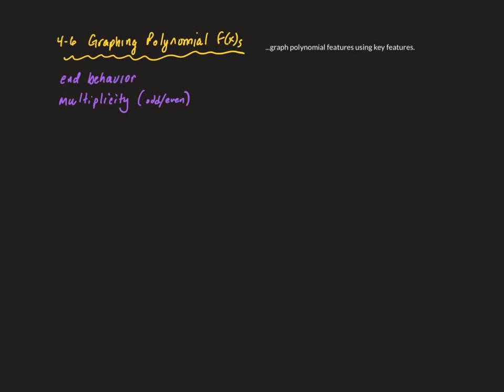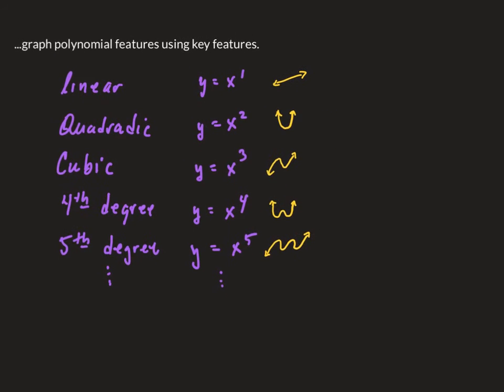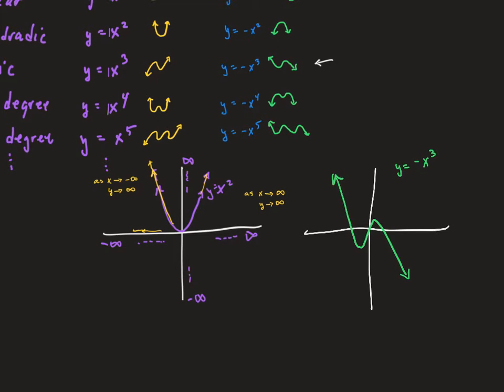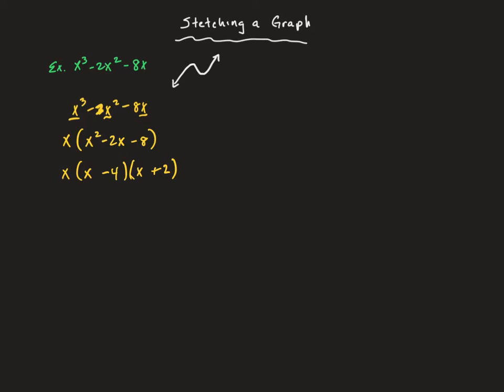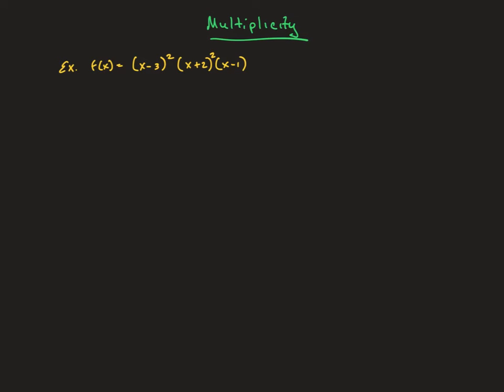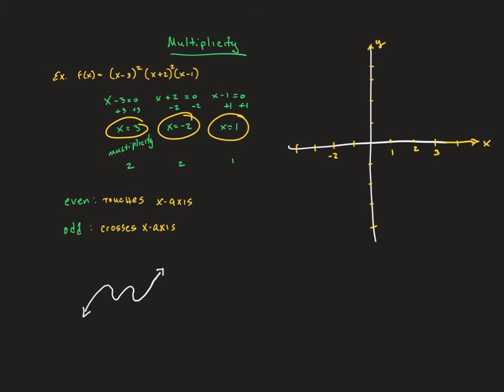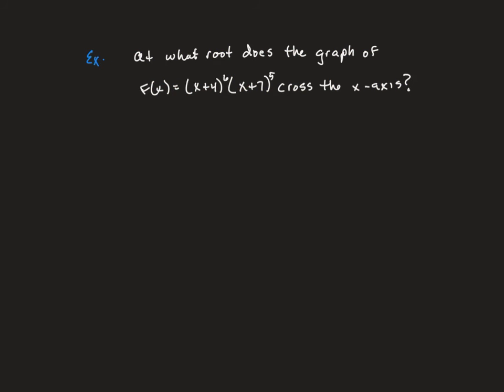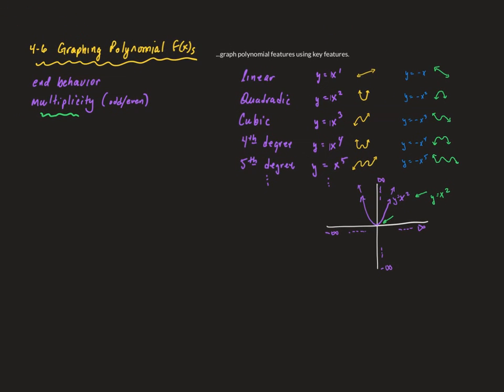4-6 Graphing Polynolmial Functions